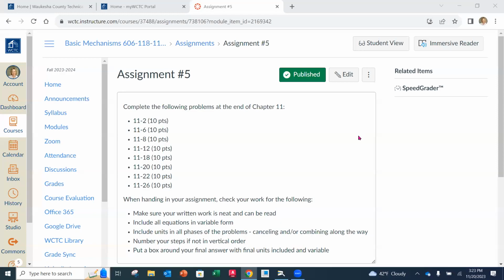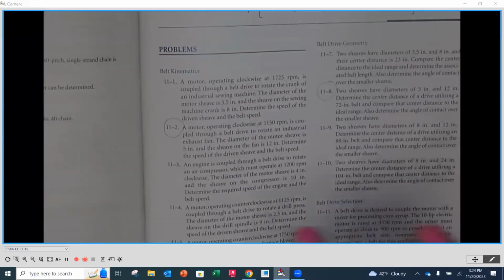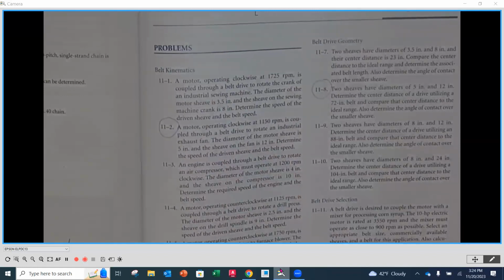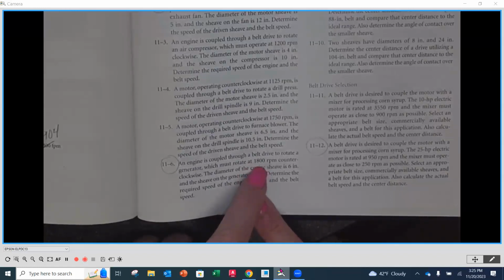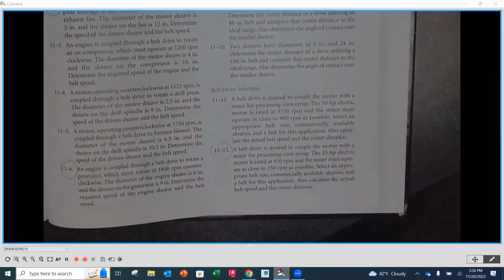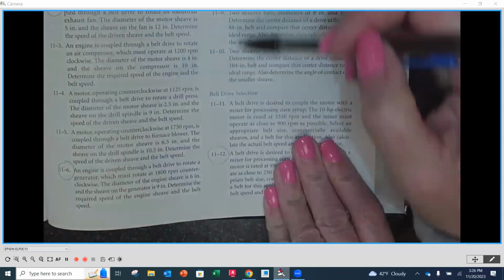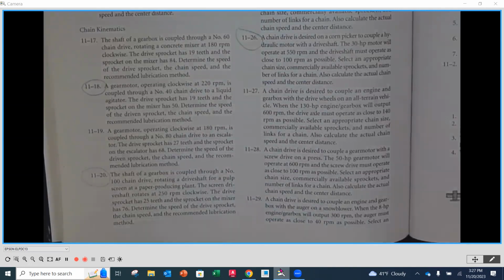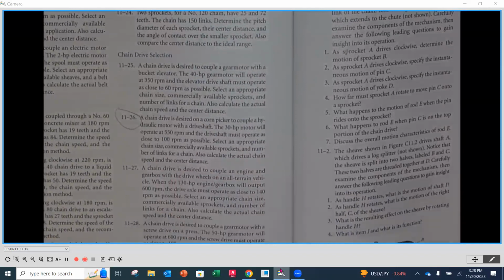WCTC Basic Mech Assignment 5 Overview